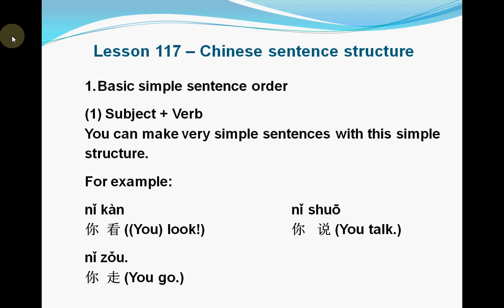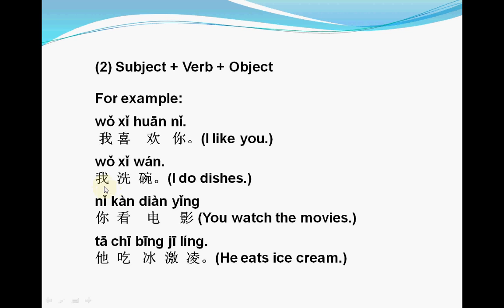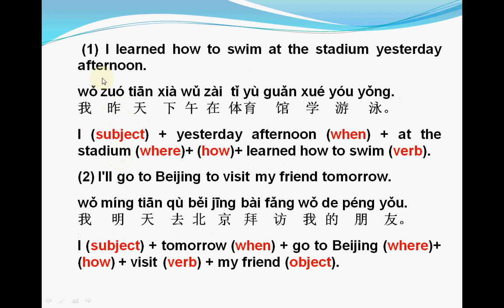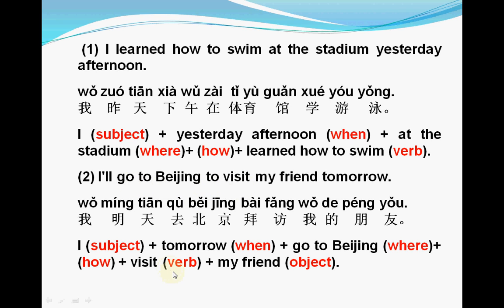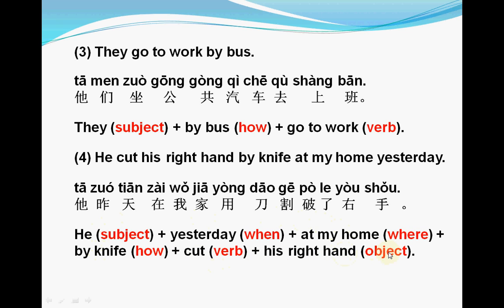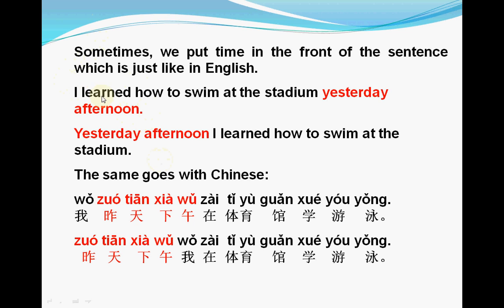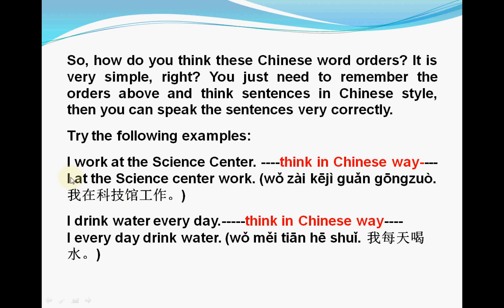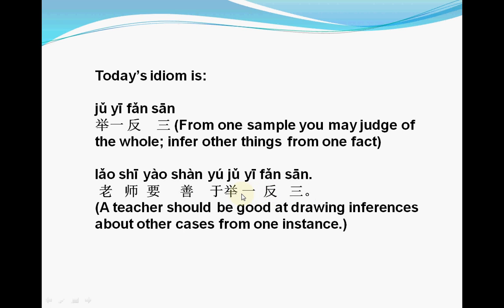Mandarin Chinese-Lesson117--Chinese sentence structure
Hi, my dear friends. I just update my Chinese language Learning program. Please check the new lesson!